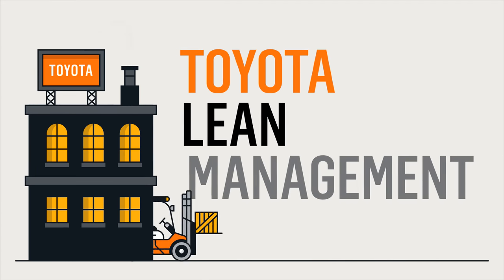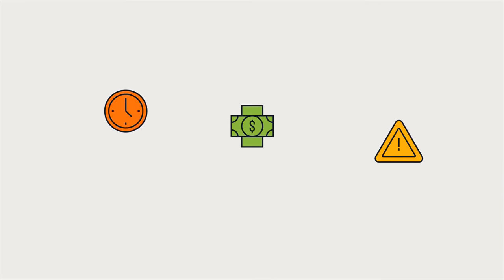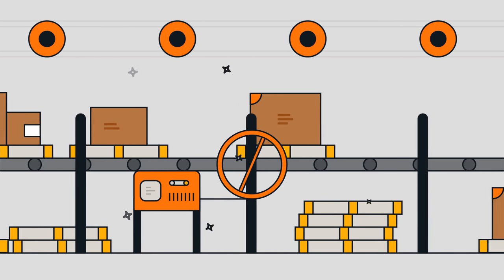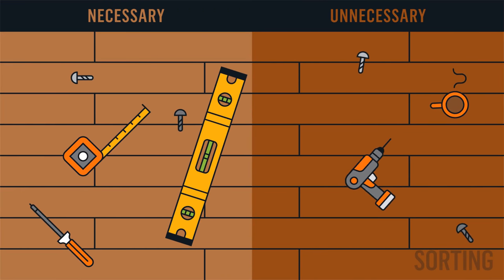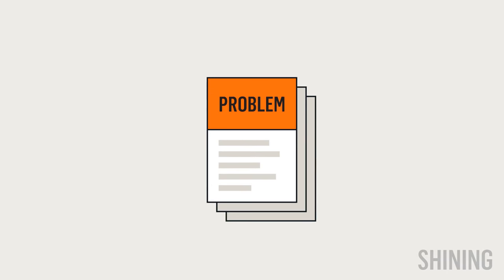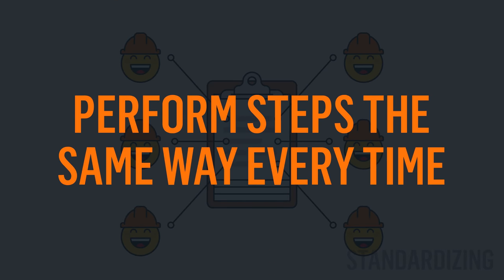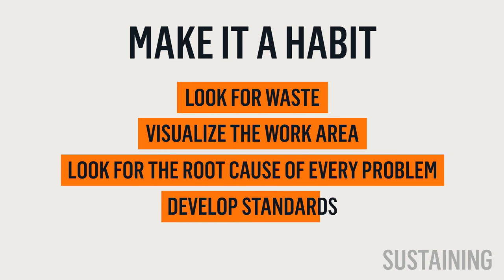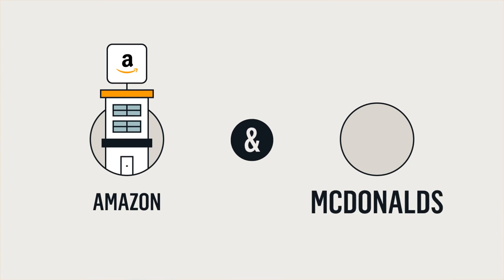Toyota Material Handling | Why 5S?